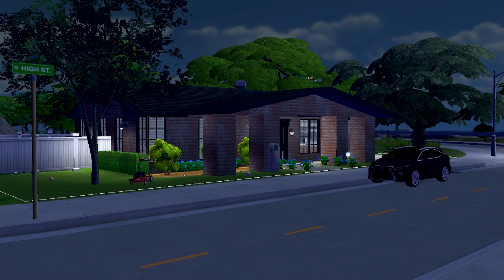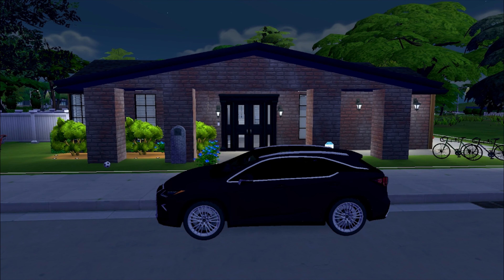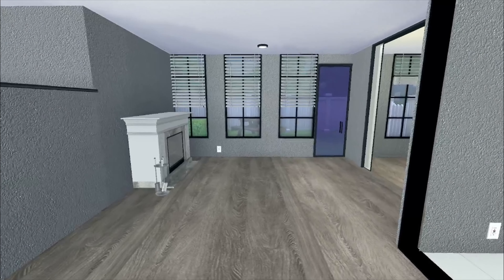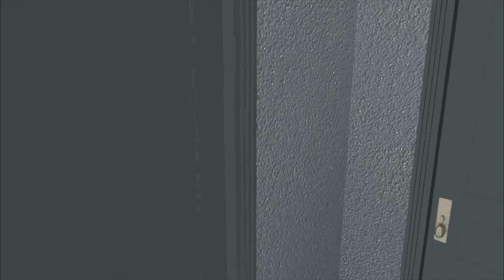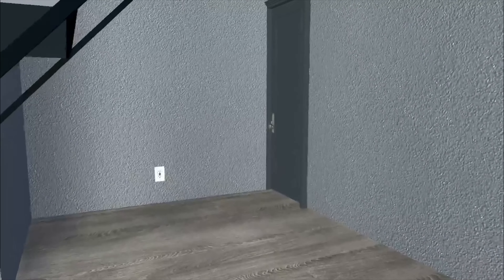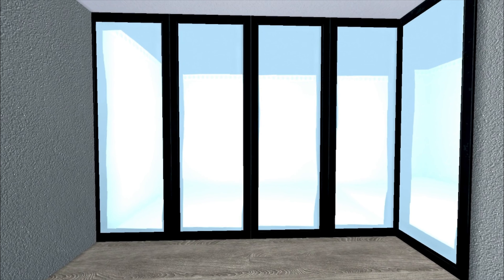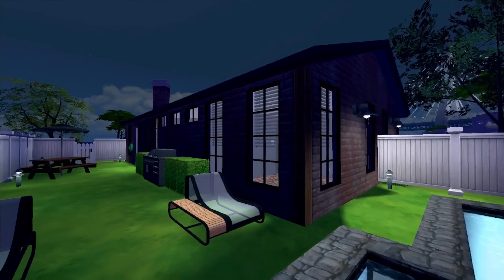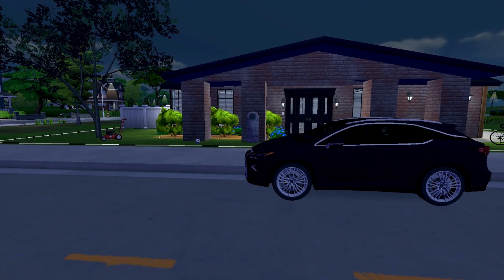| The Sims 4 | New Build !! 792 S. High St.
New build by meee of course ! This is my very 1st build I completed within an hr or less. 4 Bdrm, 2 bathrms, full backyard, driveway located in San Sequoia.

Timestamps⭕:
0:00 -  Intro!
0:59 - Introducing 1792 S. High St.
1:41 - Tour Begins / Show Front of house
3:23 - Walking in the house
4:04 - Kitchen
4:40 - Dining Room
4:51 - Living Room
5:06 - Bedroom #1
5:23 - Bedroom #2
5:42 - Bathroom #1
6:18 - Basement Intro / Laundry room
6:49 - Bedroom #3
7:07 - Bedroom #4
7:23 - Batjhroom #2
7:57 - Den / Pool Room
8:53 - Backyard
10:12 - Walking back towards front of house
10:50 - End of Tour
11:12 - Outro

Hey There 👋🏾 Open Me ⬇️💌🎁!! Make sure you change the quality while playing!

🤞🏾Equipment🤞🏾

🎥/📸: IPhone 13, OBS Studio, iMovie

🎙️: HyperX Quadcast

Computer Specs:
Acer Aspire 5 AMD Ryzen3200U
* 4 GB LPDDR4 RAM
* 128 GB SSD
* 15.6" Full HD (1920 x 1080) LCD Display
External Hard Drive: 4TB